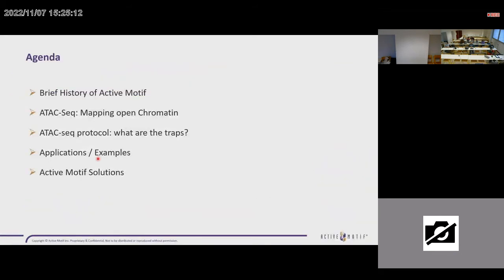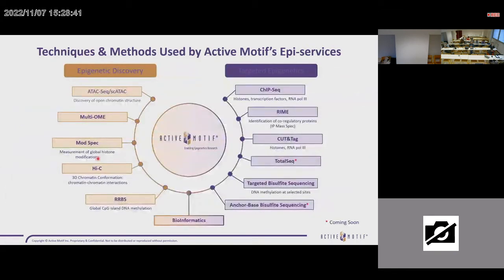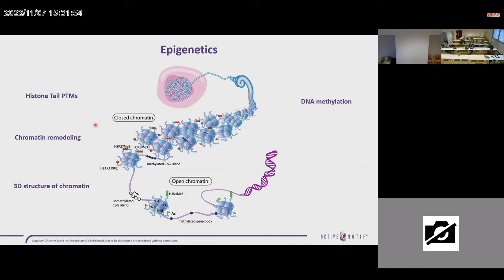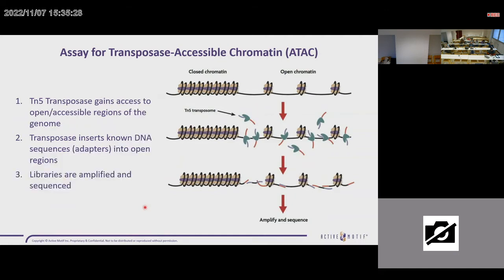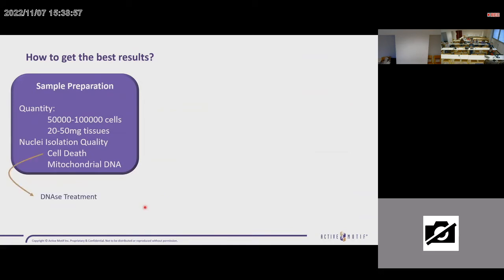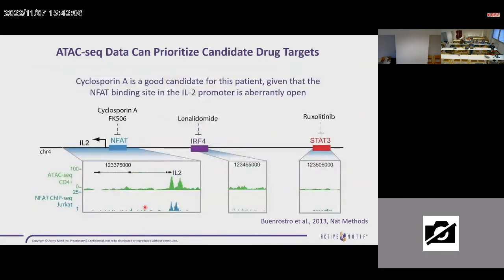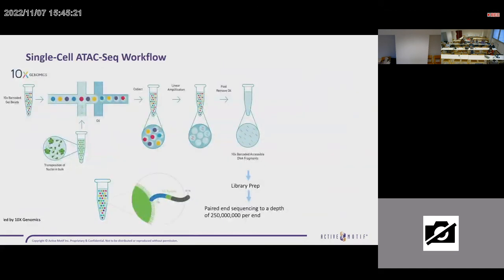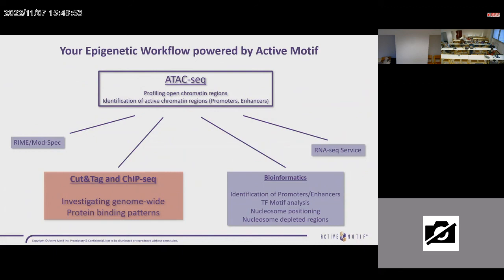ATACseq: concept and technology – Anne-Sophie Ay-Berthomieu (Active Motif)